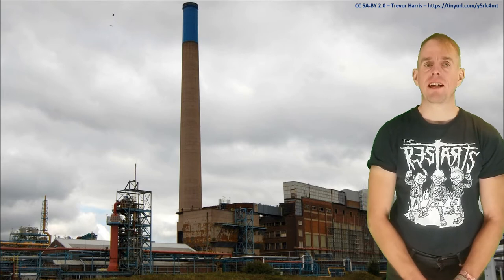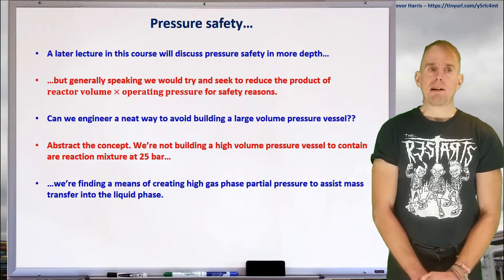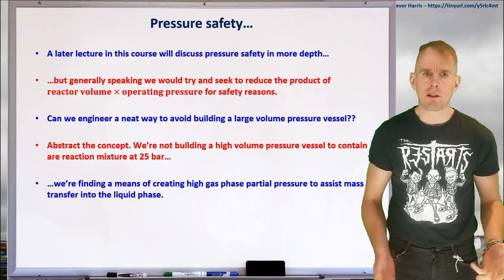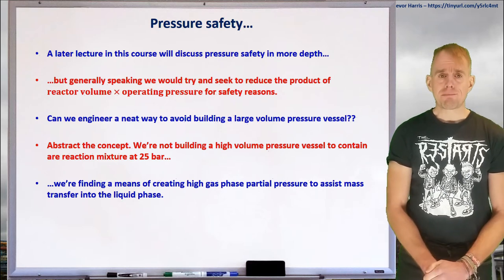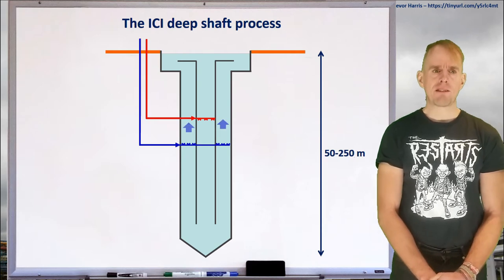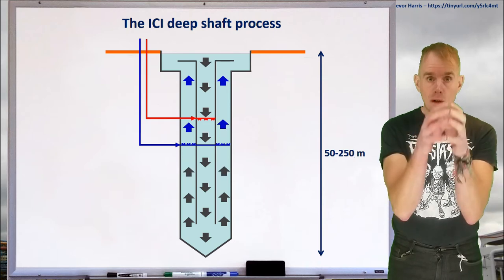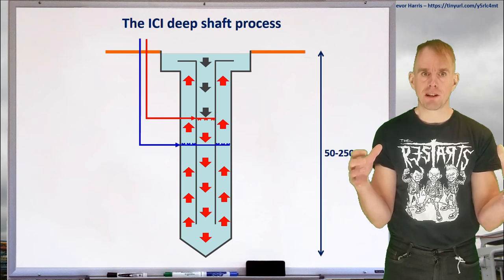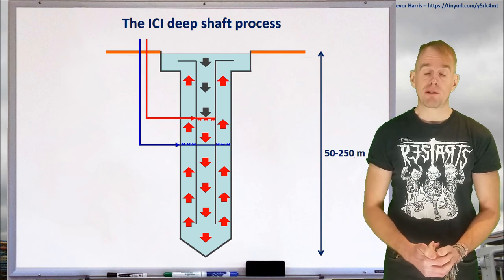Chemical Process Design - lecture 2, part 1 [by Dr Bart Hallmark, University of Cambridge]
Lecture 2, part 1, sets the scene by examining an innovative design embodiment for a multiphase reactor operate at intermediate gas pressure but one that doesn't require a pressure vessel (in the conventional sense!).

This is the second lecture in a 12 lecture series on an introduction to chemical process design authored by Dr Bart Hallmark from the University of Cambridge. The course covers the following topics:

(iii) separation processes (distillaton column optimisation, other separation processes);